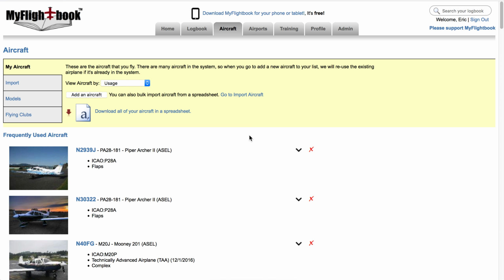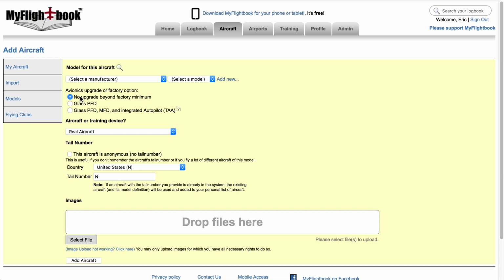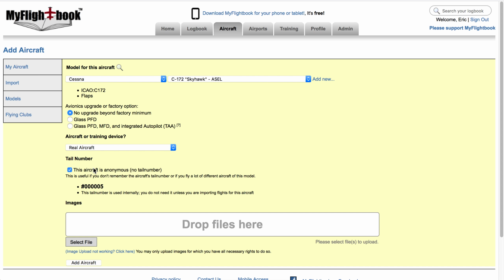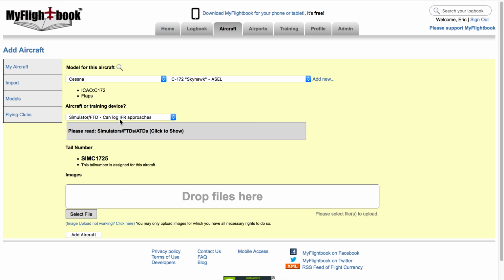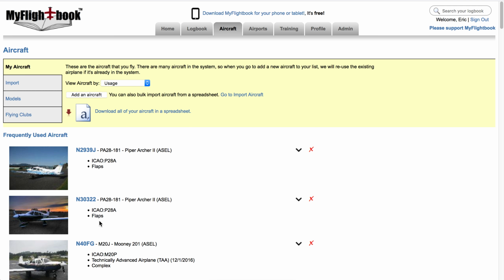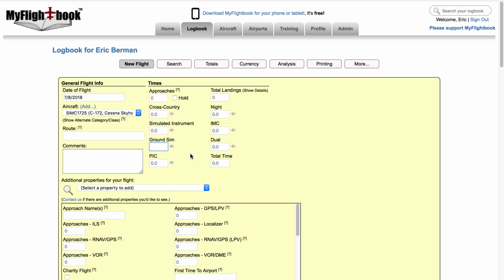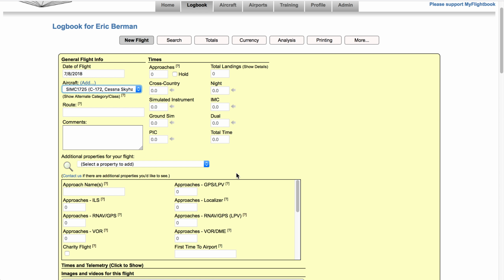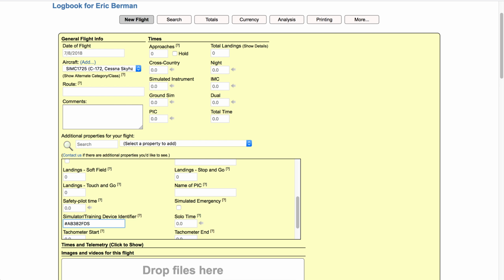MyFlightbook Recording Simulator Time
Describes how to record sim time in MyFlightbook